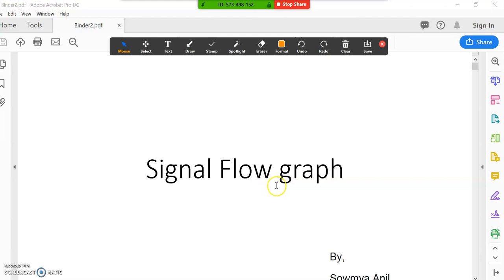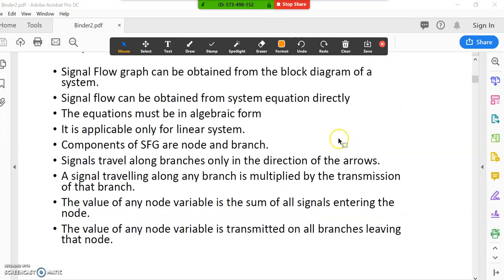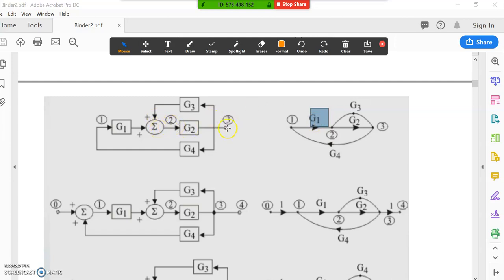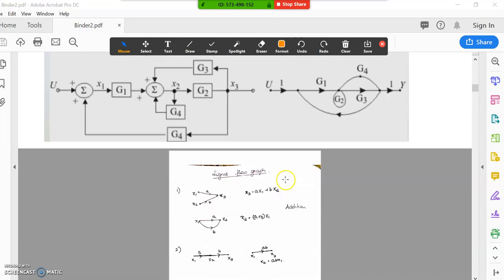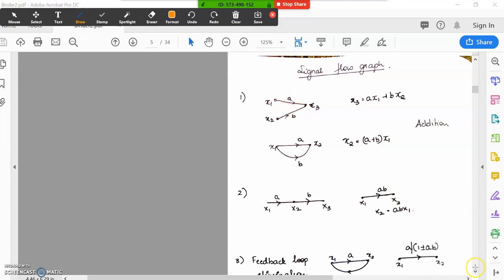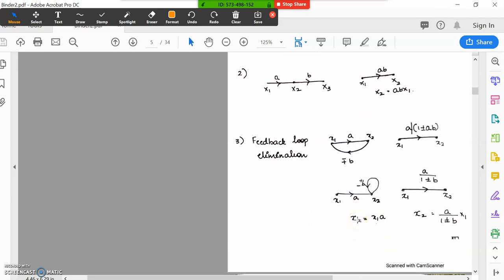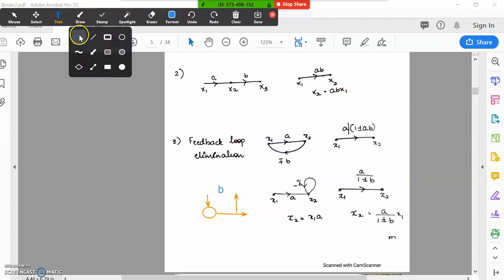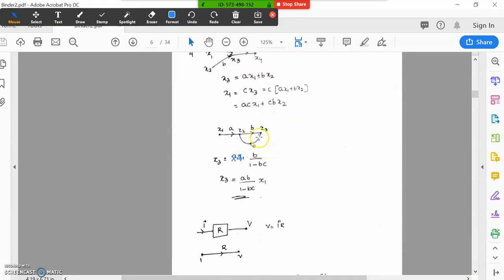M2 SFG 1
Introduction to Signal Flow Graph